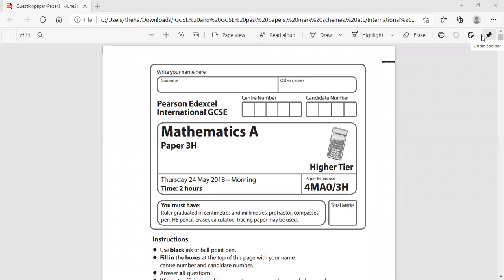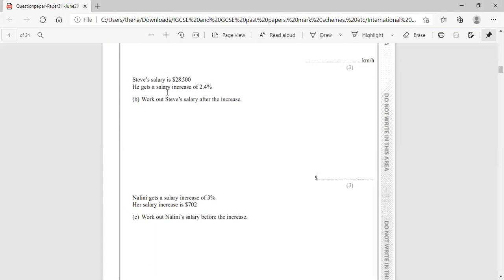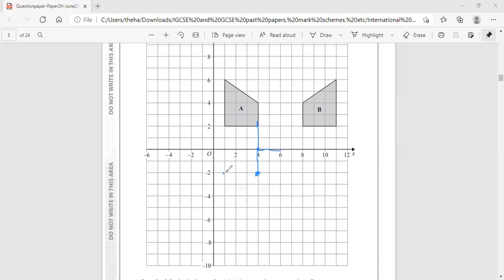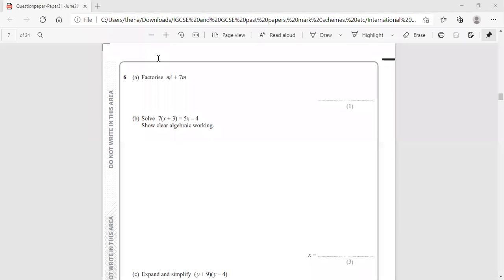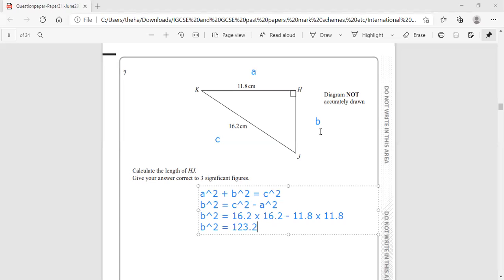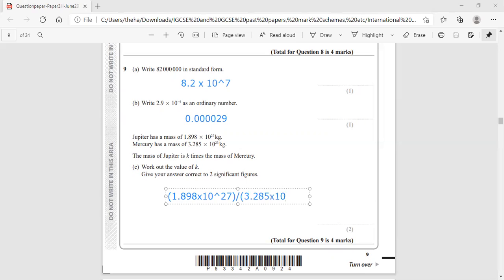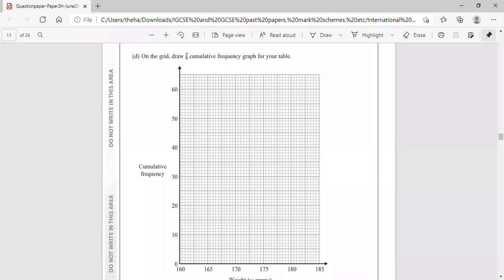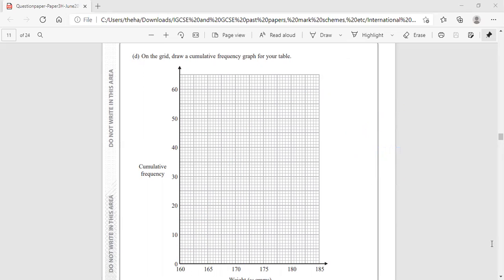Higher Exam Walkthrough part 1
First half of the higher exam.
Questions 1-10.